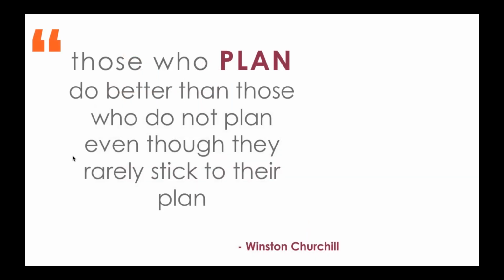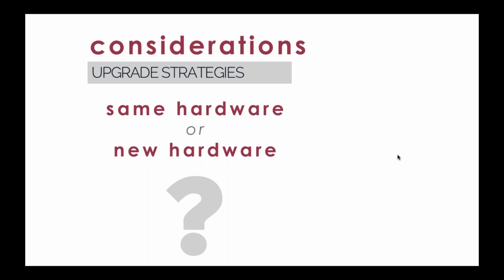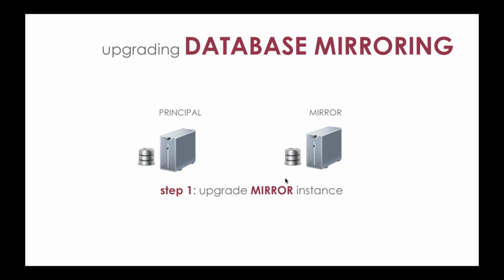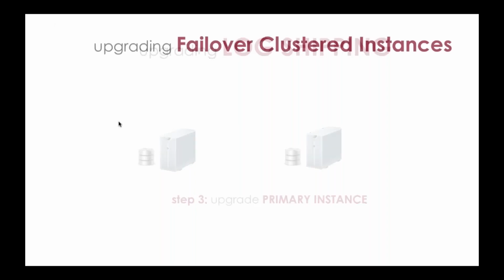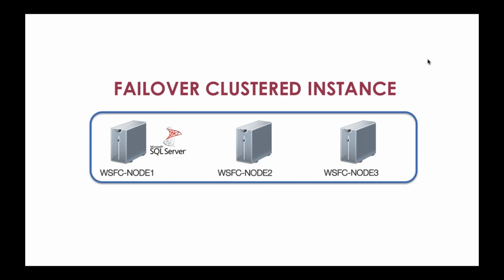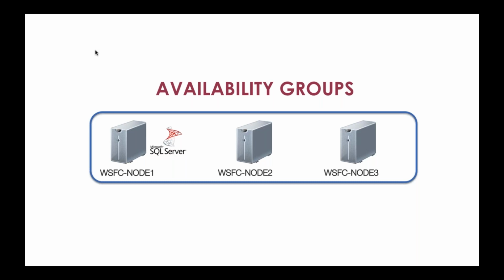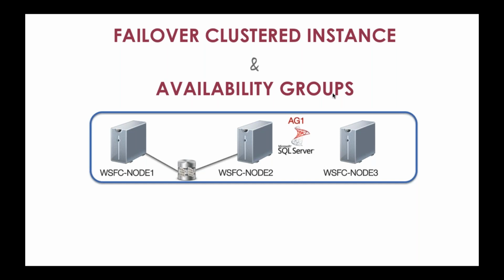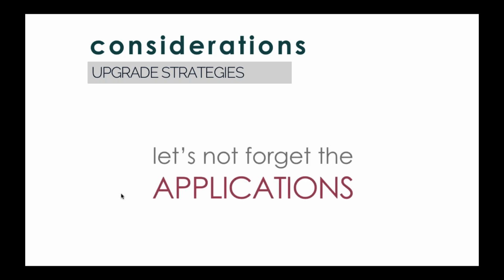Upgrade Strategies for Highly Available SQL Server Environments Edwin Sarmiento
If you have high availability and disaster recovery solutions in place for your SQL Server instances, proper planning and considerations have to be made to upgrade to SQL Server 2016. In this session, we will look at high availability options in previous versions of SQL Server, including database mirroring, failover clustering, log shipping and replication. We will also learn how to upgrade to SQL Server 2016 with minimal downtime when SQL Server high availability and disaster recovery features are part of the existing configuration.

This session will focus on:
- The considerations for performing an in-place upgrade versus a side-by-side migration
- How to prepare for the upgrade in order be successful
- How to upgrade to SQL Server 2016 with existing database mirroring, failover clustering, log
shipping and Availability Group configuration
- How to reduce your downtime and level of effort associated with upgrading SQL Server
Edwin M. Sarmiento is the Managing Director of 15C, a consulting and training company that specializes on designing, implementing and supporting SQL Server infrastructures. He is a Microsoft SQL Server MVP and Microsoft Certified Master from Ottawa, Canada specializing in high availability, disaster recovery and system infrastructures running on the Microsoft server technology stack ranging from Active Directory to SharePoint and anything in between. He is very passionate about technology but has interests in music, professional and organizational development, and leadership and